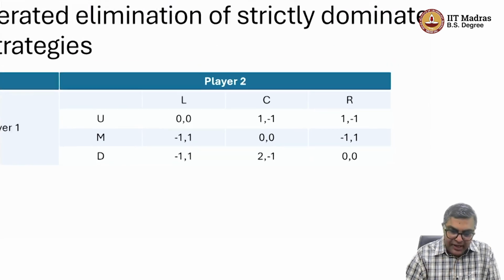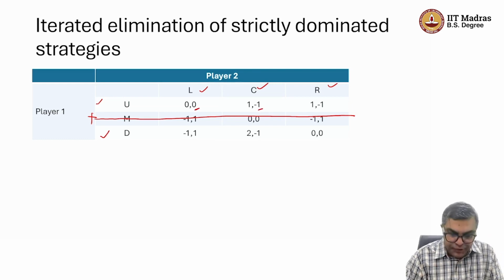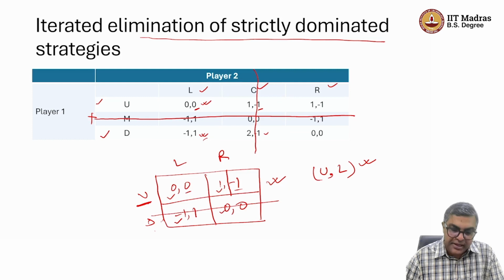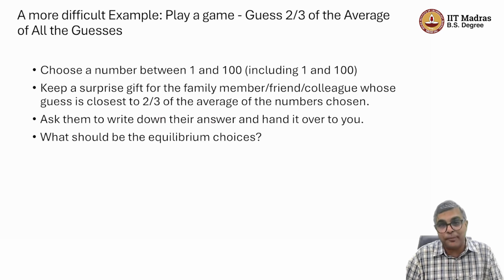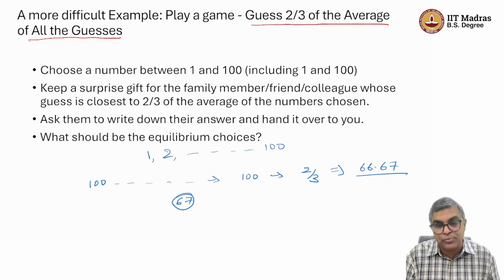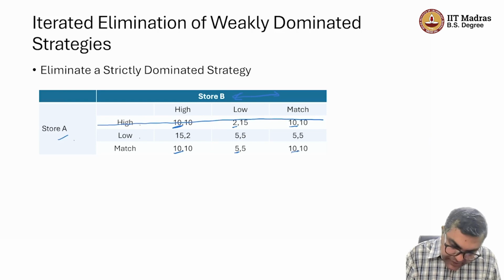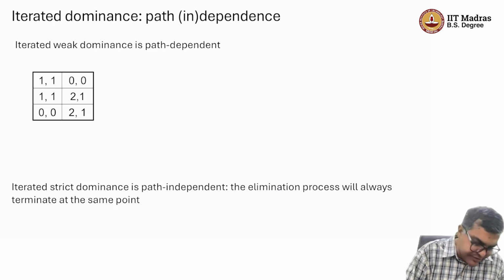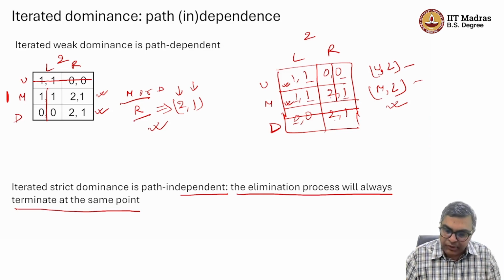W2_L1b: Solving games equilibrium | part ii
Welcome to Week 2 Lecture 1 Part b of the course "Game Theory & Strategy" by Prof. Vimal Kumar & Dr. Bikramaditya Datta.

Video Overview
This lecture introduces the core concept of nash equilibrium in game theory. it explains what nash equilibrium means, illustrates the idea with practical examples, and connects it to previously discussed solution concepts. the session also explores the history of nash equilibrium, providing a comprehensive overview of this fundamental concept in strategic decision making.